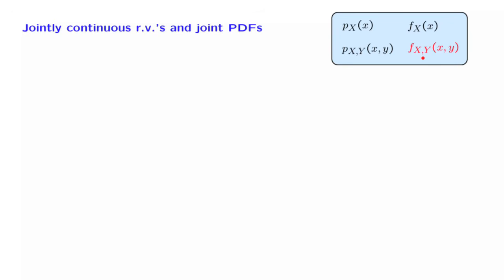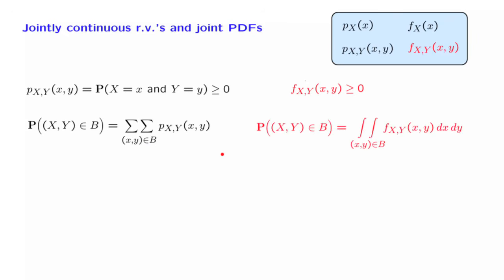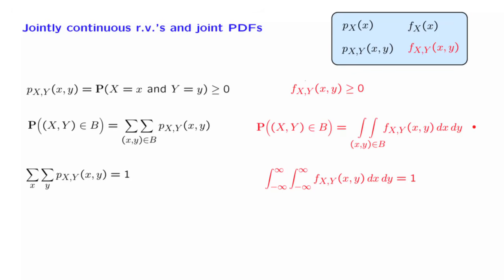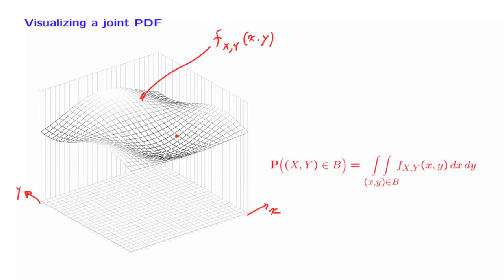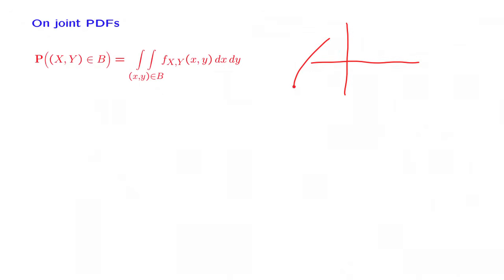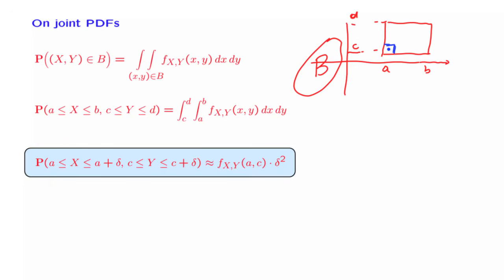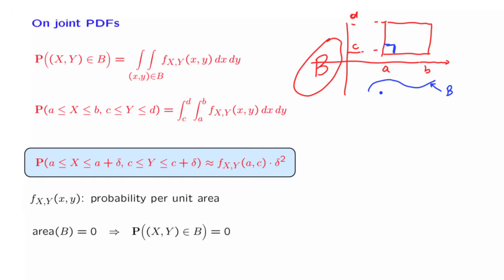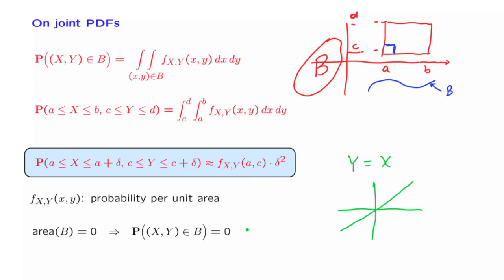L09.7 Joint PDFs